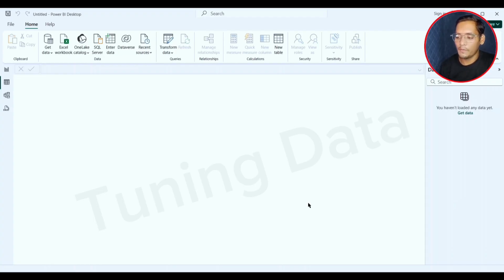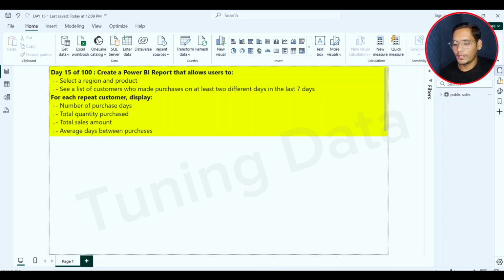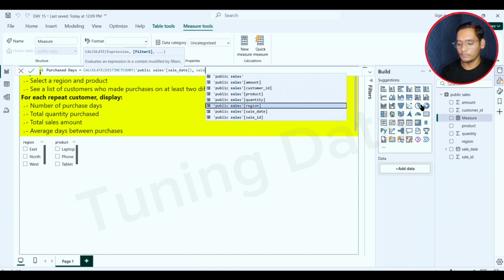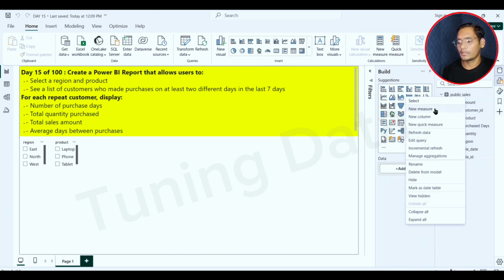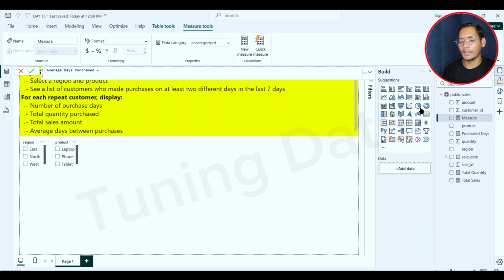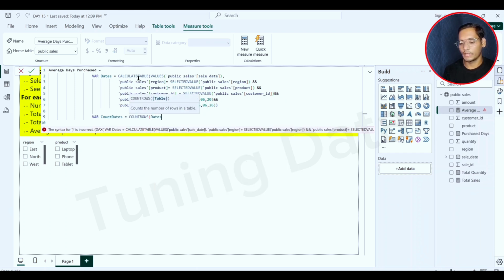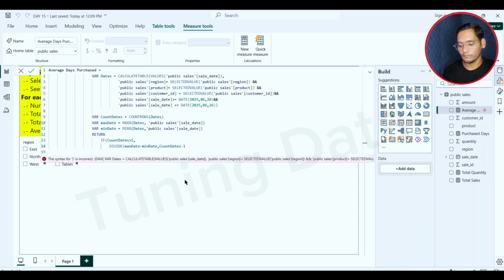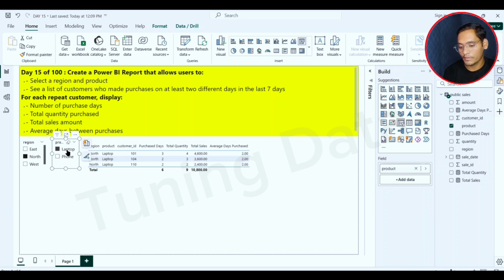Power Bi Interview Question 2025 | Real Business Problem Solved !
Are you preparing for a Power BI interview This video covers the Power Bi Interview Question 2025 You Need to Know to help you crack your next data analyst or business intelligence interview!

Whether you're a beginner or an experienced professional, these questions will give you the confidence to succeed. We've included real-world scenarios, DAX questions, Power Query, data modeling, and visualization-based questions.

Welcome to Tuning Data! In this Power BI tutorial, we create an interactive dashboard to analyze top products and sales trends. You’ll learn how to:

Identify and visualize the top 2 products by sales in any region

Build dynamic line charts for daily and cumulative sales using DAX

Use DAX to rank products and calculate running totals

Create interactive slicers for region and product

This video is ideal for aspiring data analysts, Power BI learners, and anyone preparing for Power BI interviews. We cover all steps clearly, with hands-on DAX and visuals for real business analytics.

✅ Perfect for:
- Data Analyst Aspirants
- BI Developers
- Power BI Beginners & Advanced Users

power bi interview question 2025